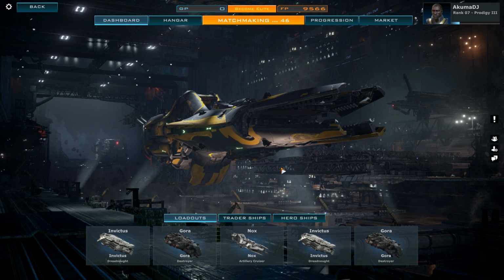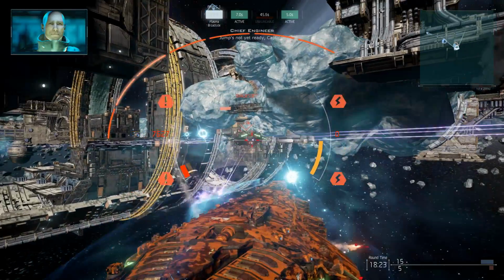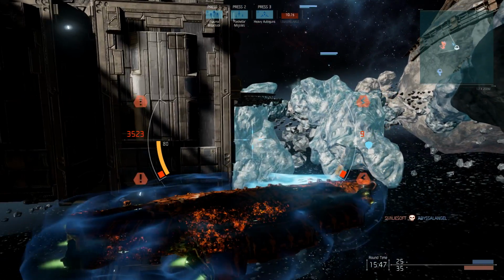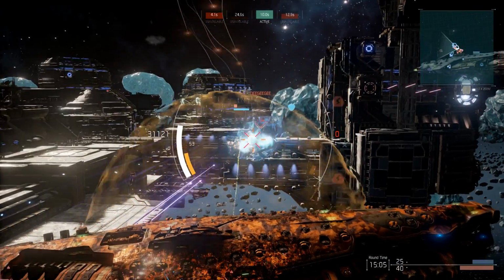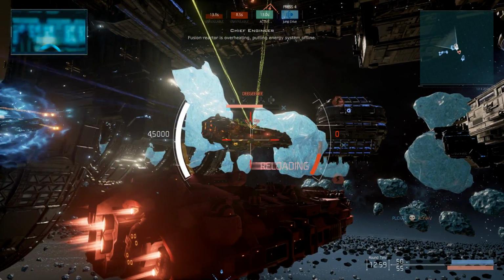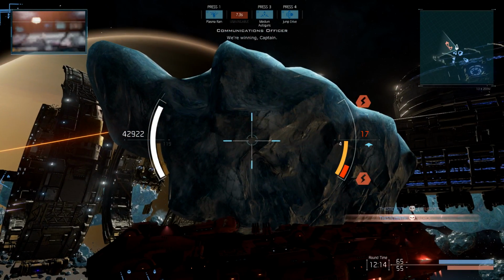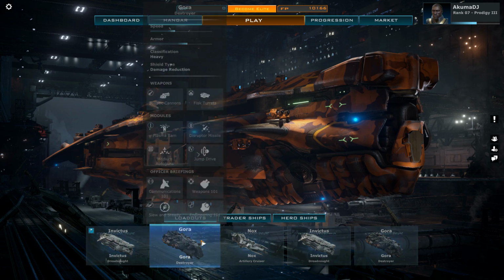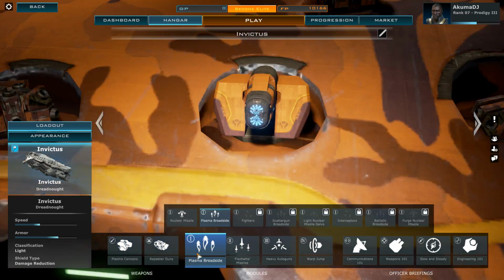Dreadnought Closed Beta - Testing New Loadout, Destoryer Plasma Ram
So today we test the new loadouts we made last video, to see if they hold up in the ball court. So far having good matches but do think i might need to tweak my dreadnought abit more it abit more risky than normal as if i mess up i die and if i get it right i come close to dying maybe anti missle laser should be added.